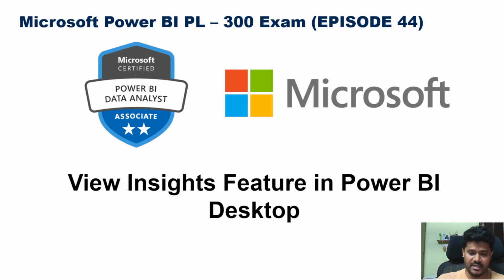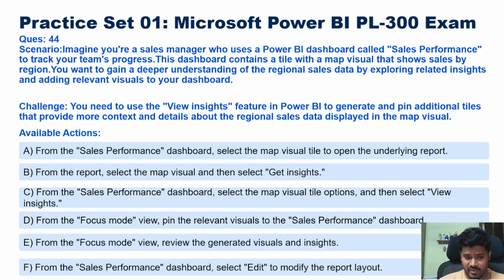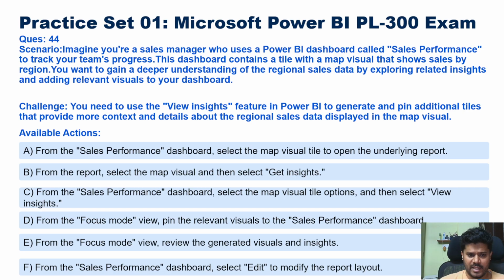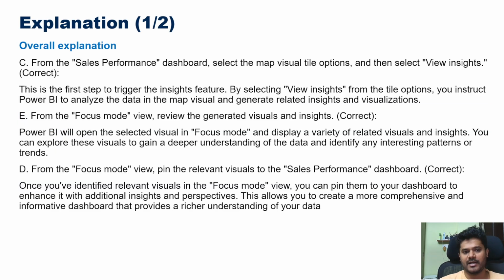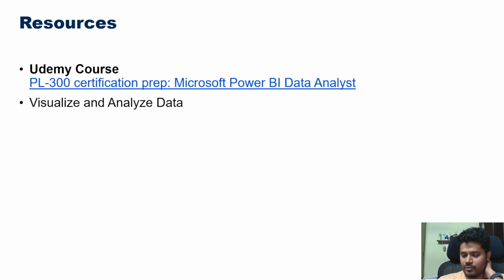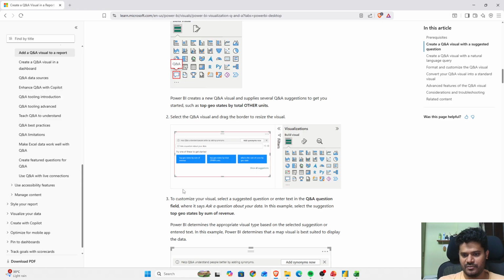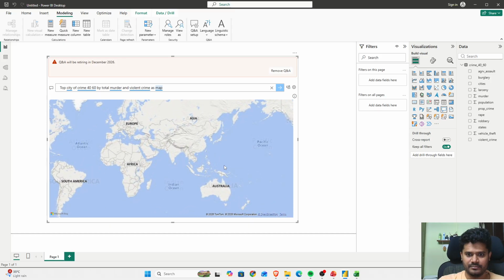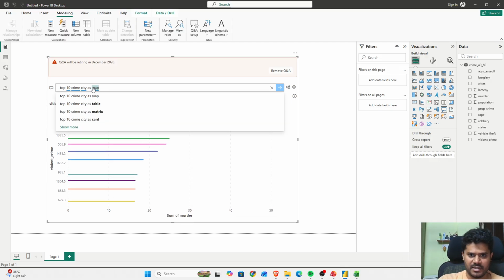How to Use Q&A Visual in Power BI Desktop | PL-300 Tutorial | Day 44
Learn how to use the Q&A Visual in Microsoft Power BI Desktop to generate insights using natural language queries. This PL-300 Exam Prep Series tutorial explains how Power BI AI features help users ask questions in plain English and instantly create visuals.

In this video:
✔ Q&A Visual Explained
✔ Natural Language Queries in Power BI
✔ PL-300 Exam Preparation
✔ Live Demo in Power BI Desktop

⏱ Timestamps
0:00 Recap of the Series
0:43 Practice Question 44 on Q&A Visual
2:42 Solution and Explanation
4:30 Microsoft Learn Documentation
5:18 Live Demo in Power BI Desktop

This series is designed for:
- PL-300 Certification Preparation
- Power BI Beginners
- Data Analysts
- Business Intelligence Professionals
- Analytics Engineers

Topics Covered:
Power BI Desktop
Q&A Visual
Natural Language Queries
AI in Power BI
Business Intelligence
Data Analytics
Microsoft PL-300 Certification